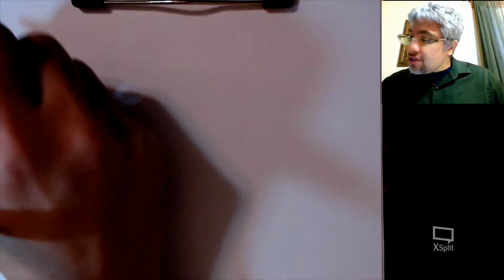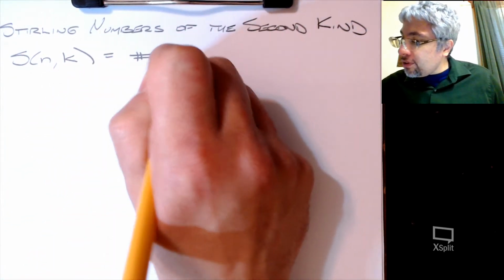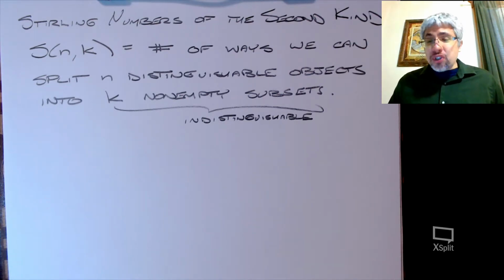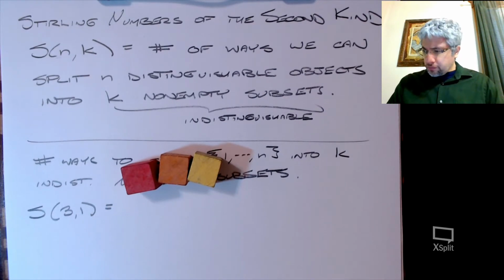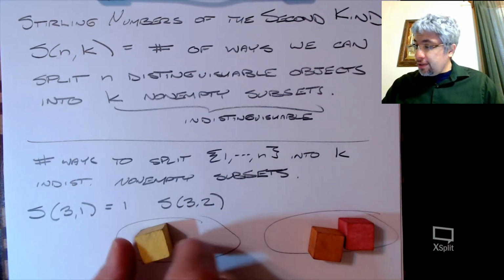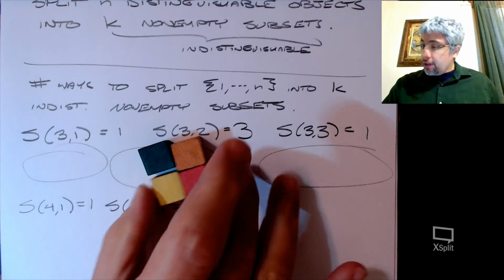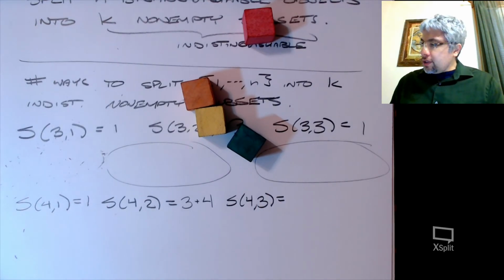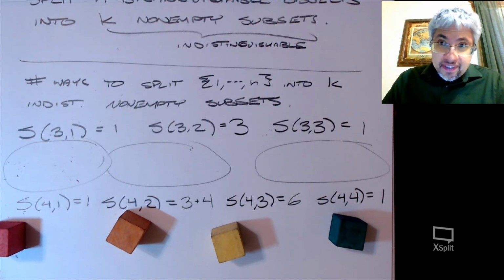03 004 Sterling Second Kind